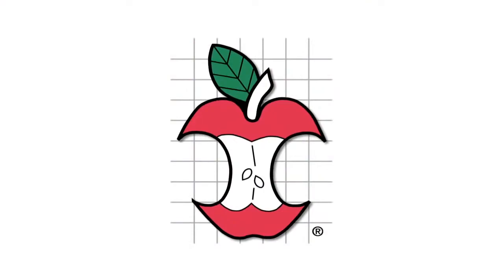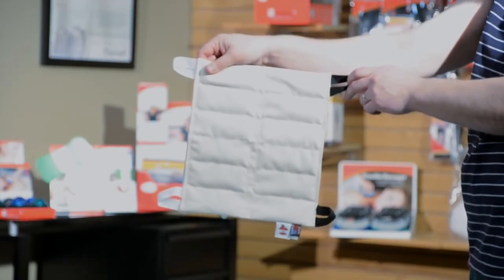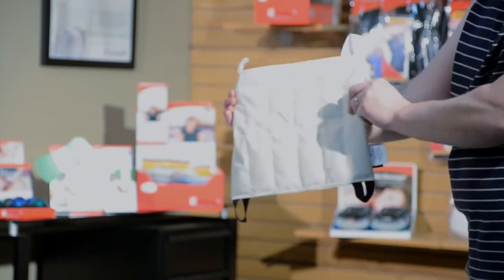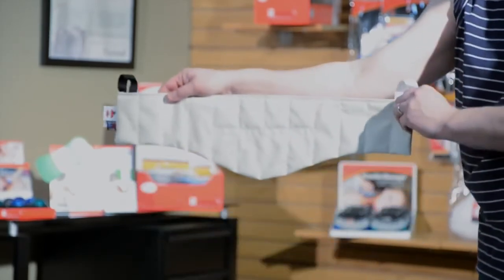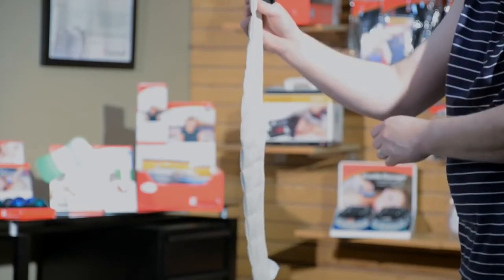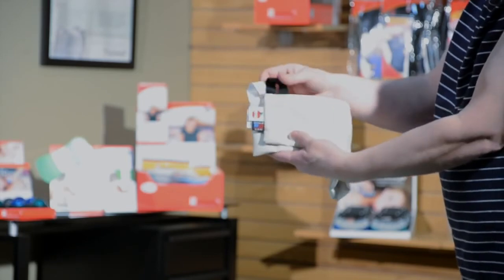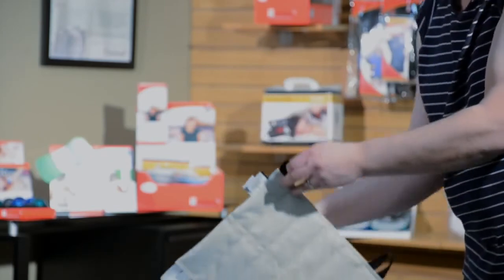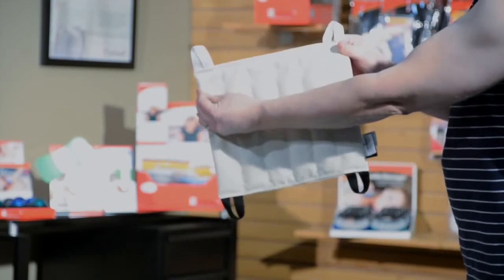How To Use Core Thermal Core Moist Heat Packs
Core Thermal Core Moist Heat Packs deliver deep, penetrating moist heat therapy to help relax sore muscles prior to professional treatment. The packs can be used on backs, necks, and other extremities to help relieve muscle soreness, sprains, or arthritis pain. Each pack contains all-natural bentonite fill that absorbs moisture and retains heat more effectively than conventional heat packs.

Core Thermal Core Heating Pad Features :
-Made with non-toxic filled, bentonite clay
-Temperature: Moist heat
-Use with a towel between pack and skin
-Temperature release: Slow steady
-Penetrating moist heat therapy for sore muscles
-Convenient colored tabs for pack rotation
-Strong, durable canvas helps prevent leaks